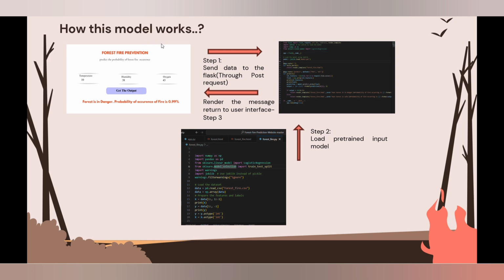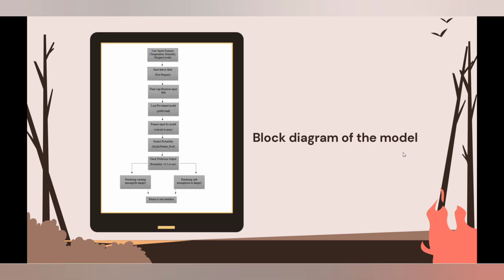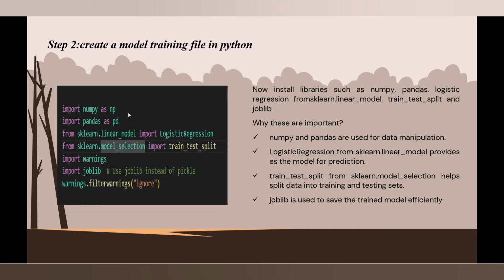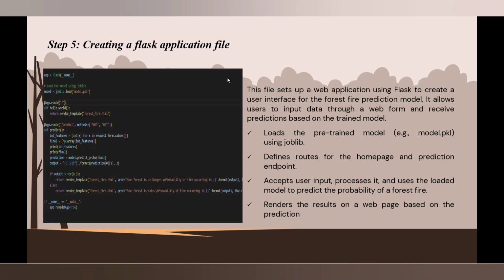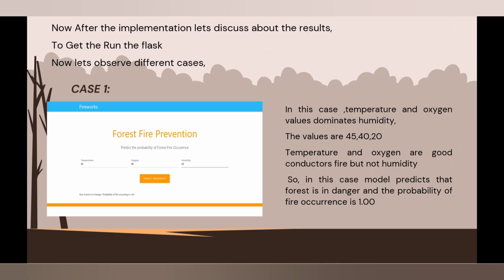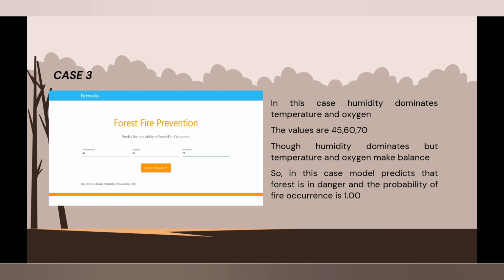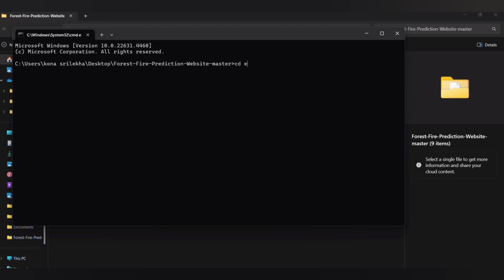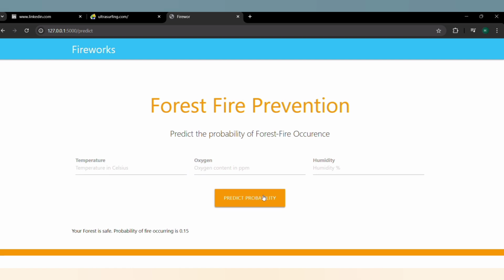Forest Fire Prediction using logistic Regression